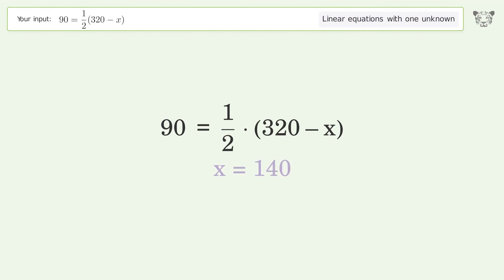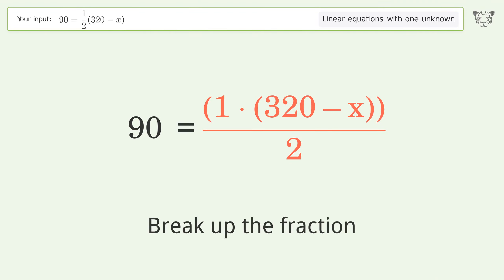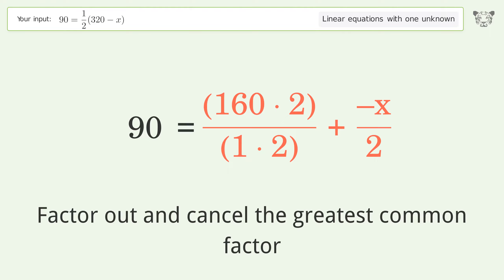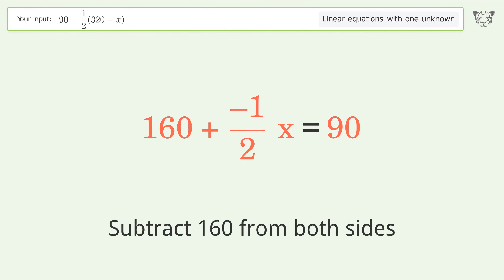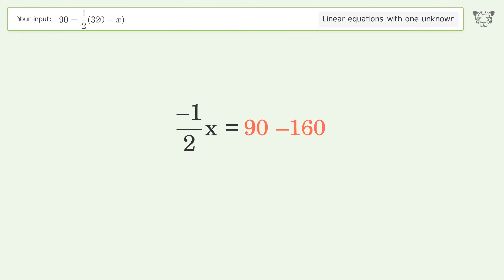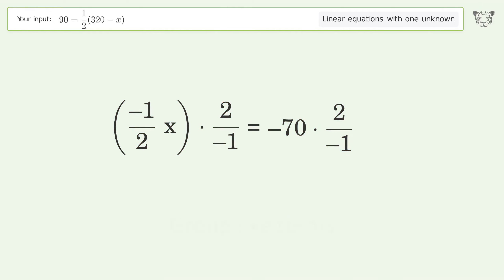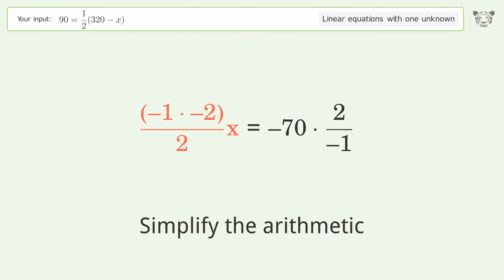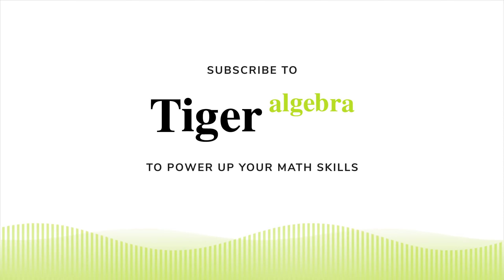Linear equation with one unknown: Solve 90=1/2(320-x) step-by-step solution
Solving 90=1/2(320-x) using the linear equation with one unknown solver

for a step-by-step and more tips and tricks for dealing with linear equations with one unknown.